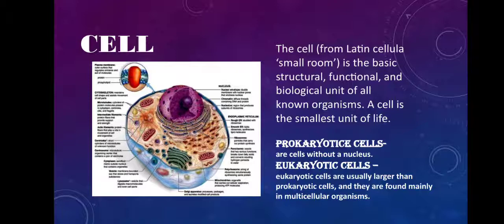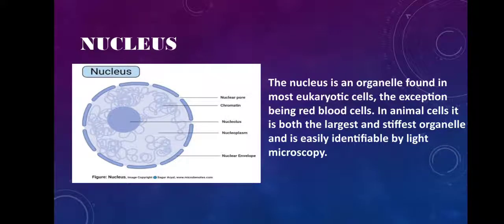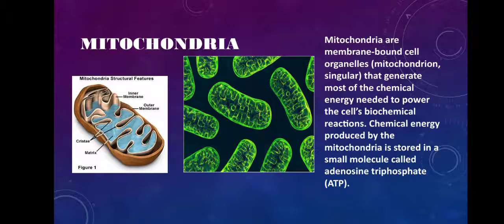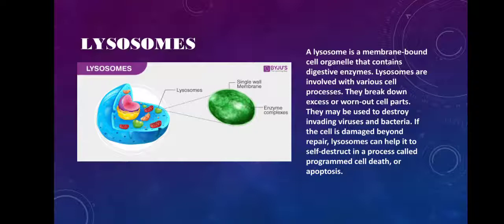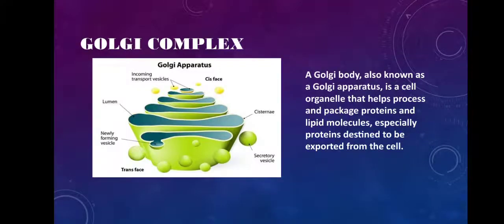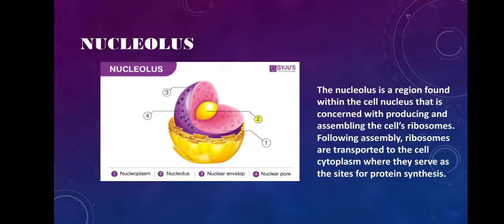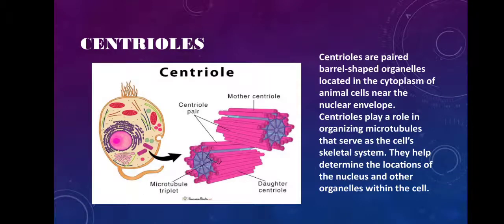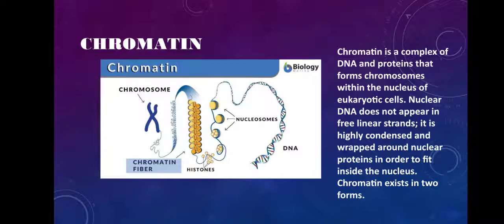PARTS AND FUCTIONS OF THE CELL-CAYABYAB JANINE JOY T.